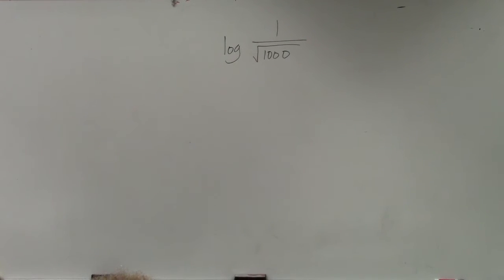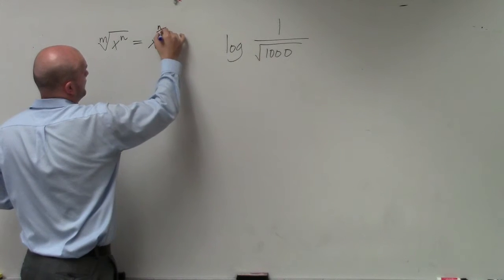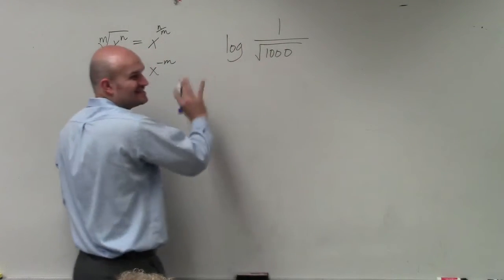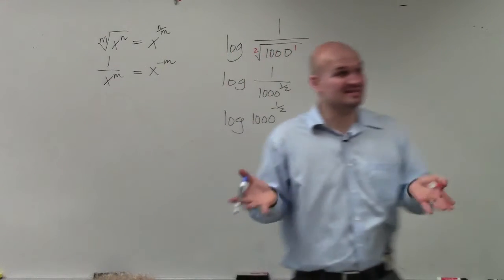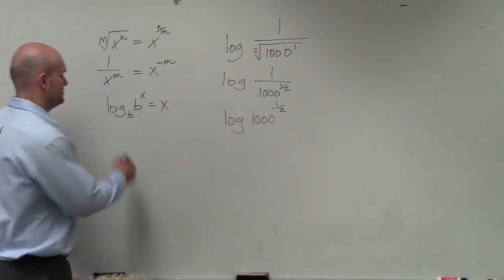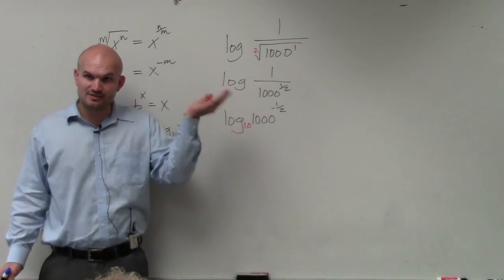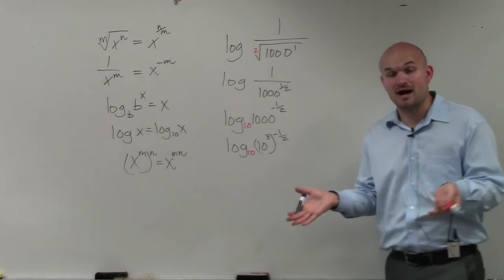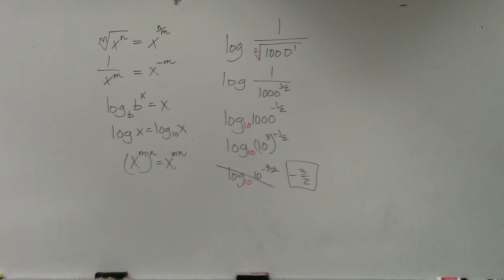Evaluating a Logarithm Without a Calculator